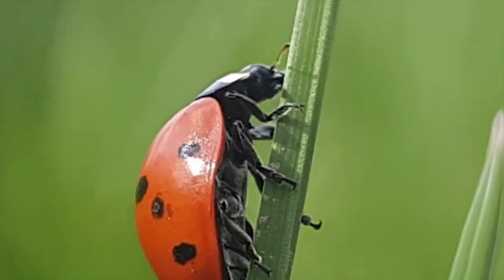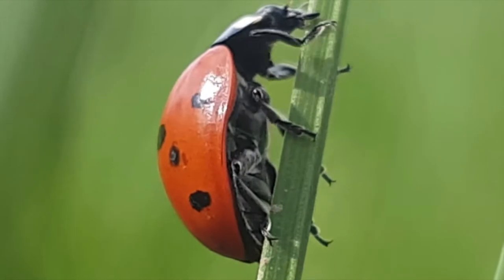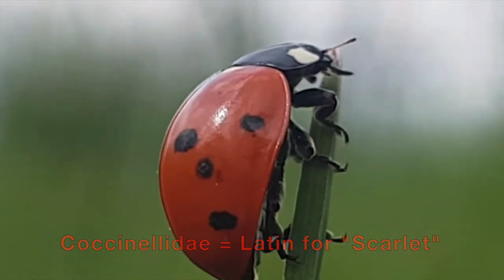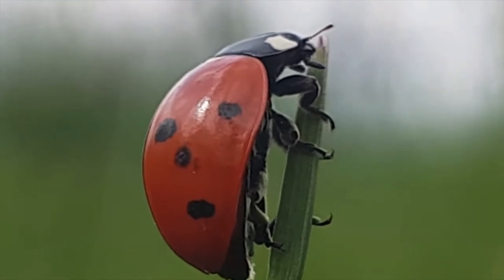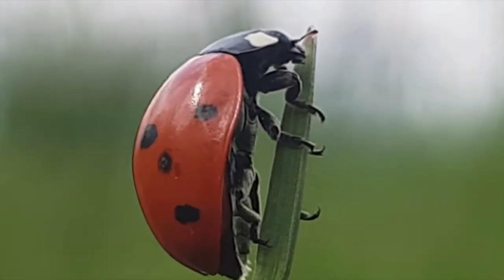Insect Inspection Episode 4: The Ladybug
Today we take a look at a fan-favourite: The Ladybug